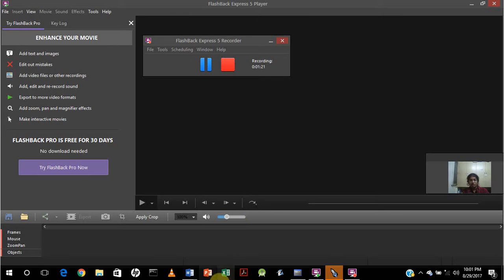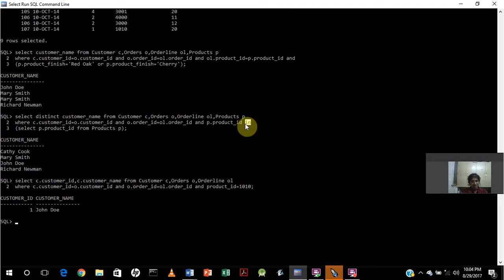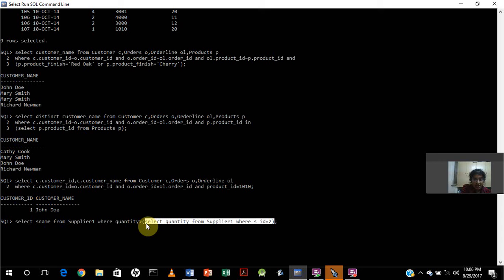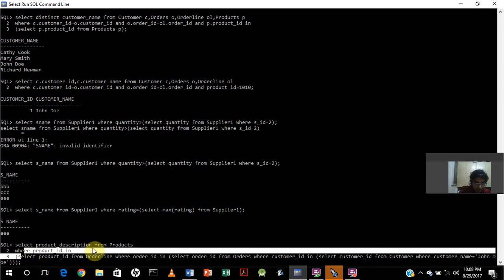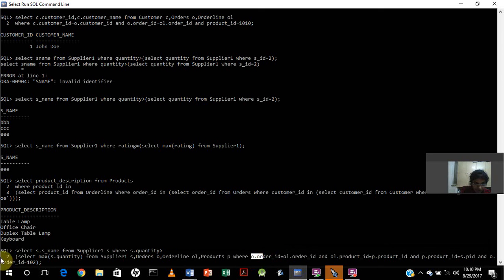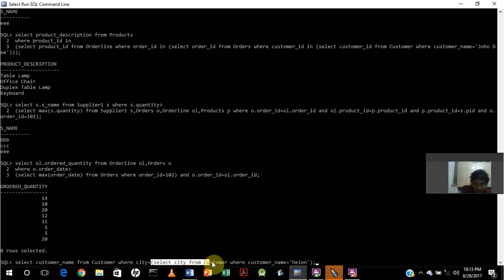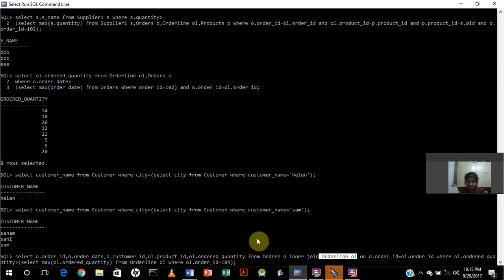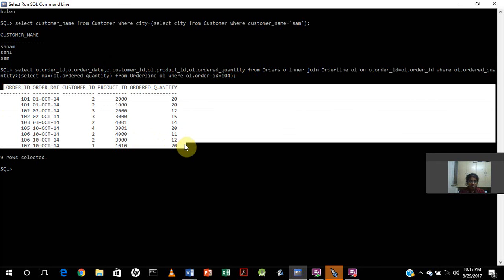2. Subqueries and Correlated subqueries (SQL)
This video shows how to execute simple subqueries and correlated subqueries in SQL.